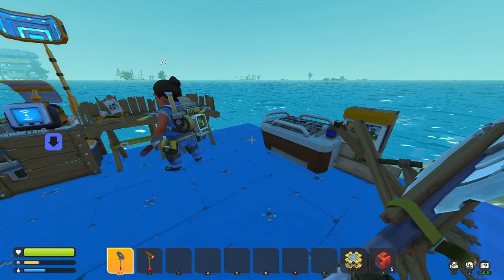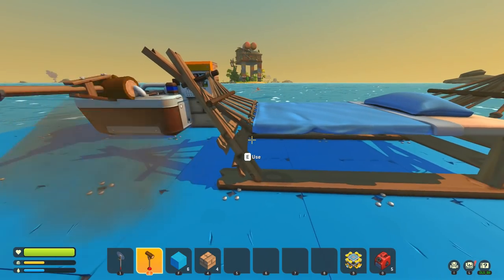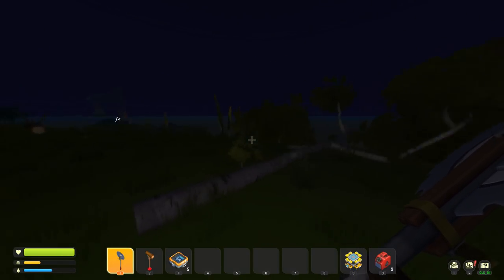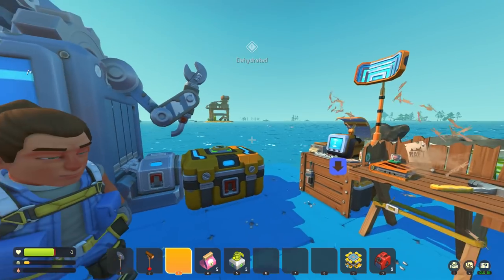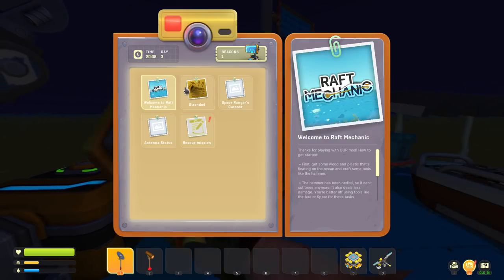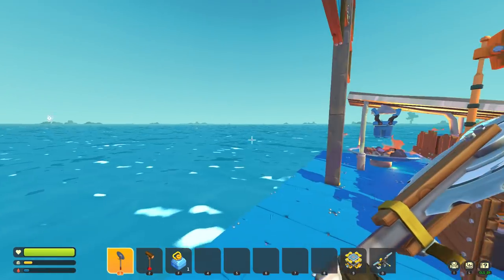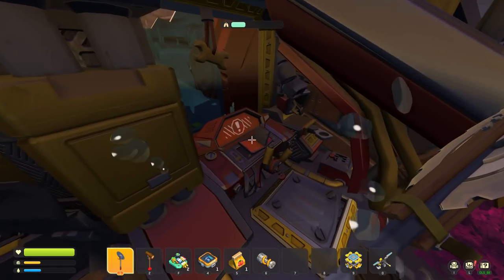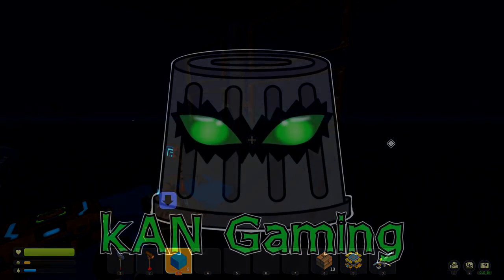We Found a Crashed Spaceship UNDERWATER in Raft Coop Survival!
Hey everyone back with more Scrap Mechanic Survival! Today we are back in the coop raft mod with @darealkosmo and we found something super crazy! In this episode we continue to explore the oceans and come across a crashed underwater spaceship!